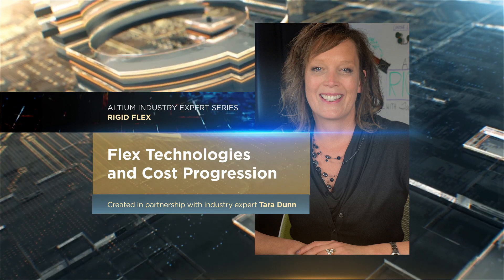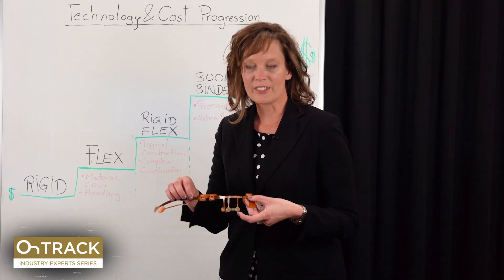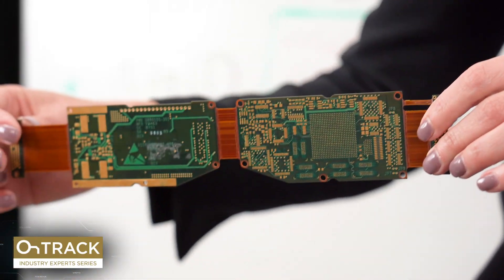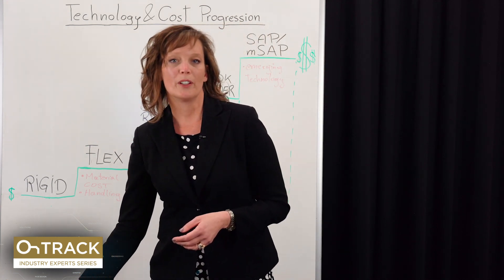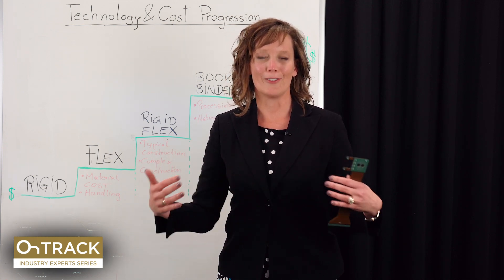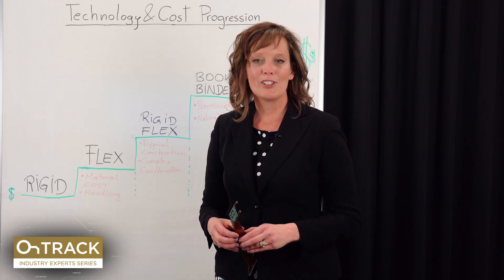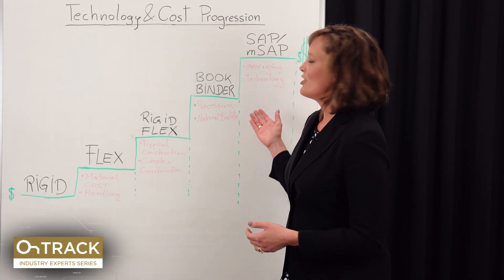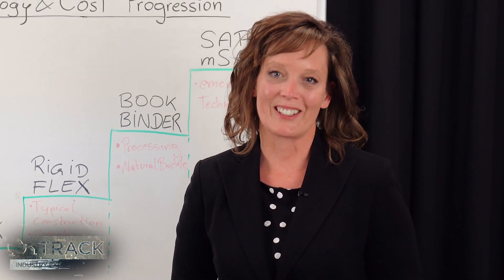Flex Technologies and Cost Progression - Altium Academy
In the 4th installment of her Altium Academy series on Rigid-Flex, industry expert Tara Dunn teaches you about flex technology and cost progression.

Ready to try the industry's best in class design experience yourself?